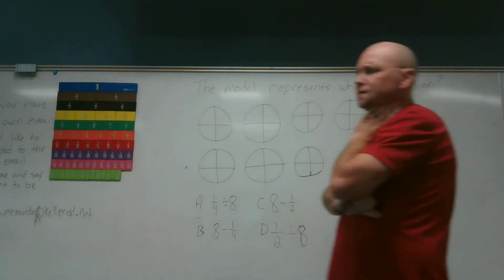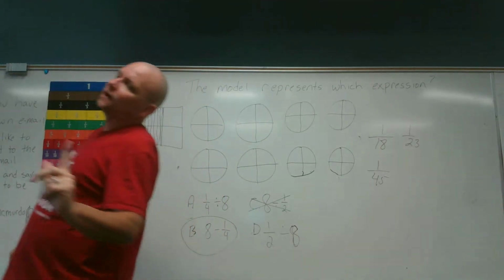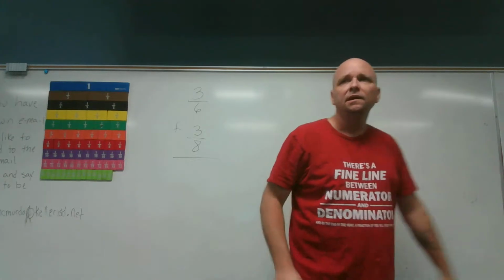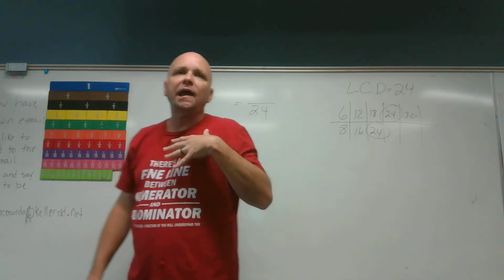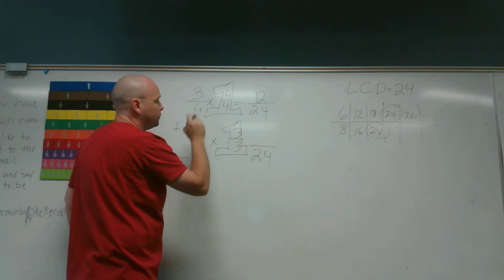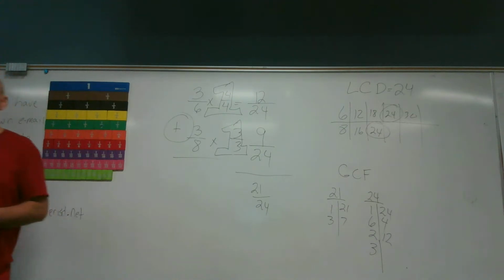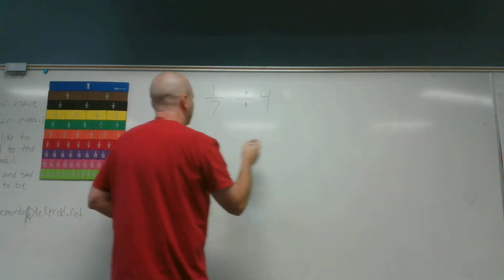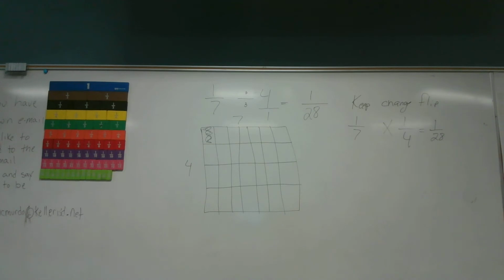2018 11 29 Fraction test review class two